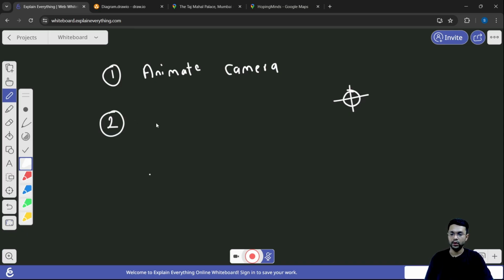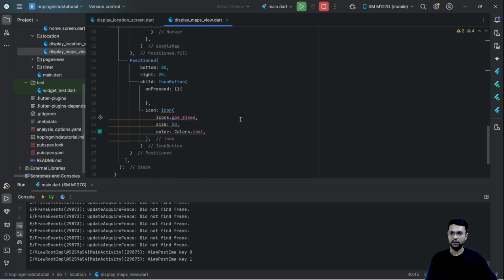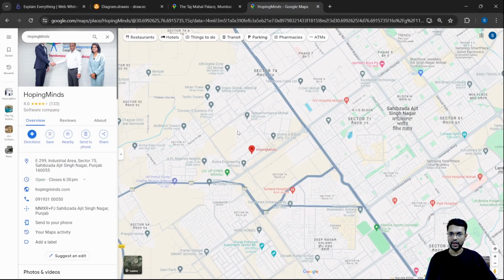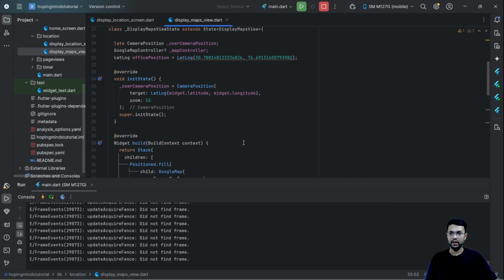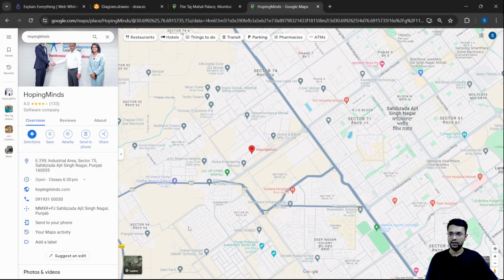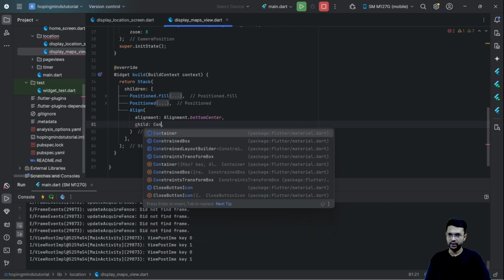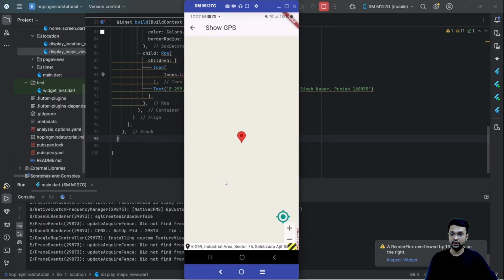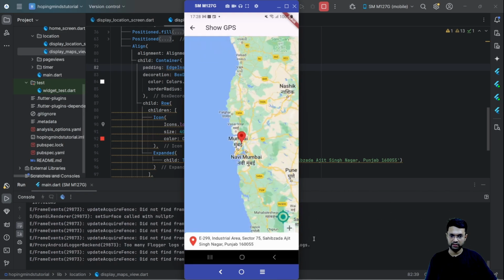4.13 Animations, placing map zoom settings in google maps